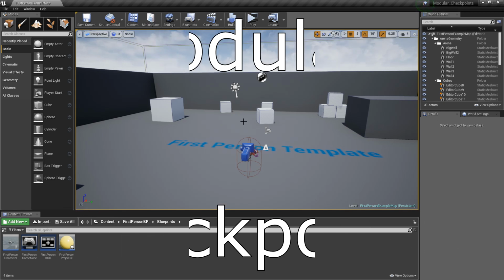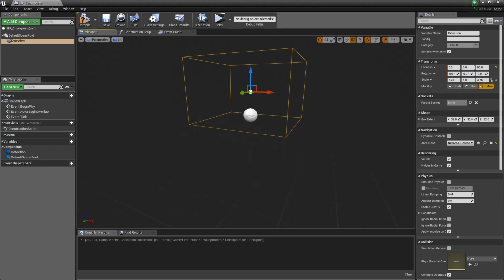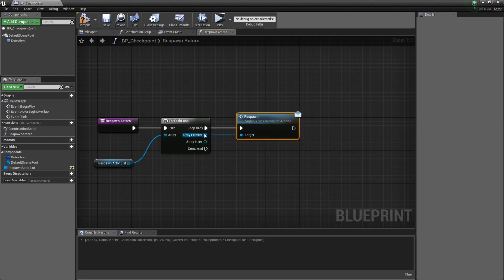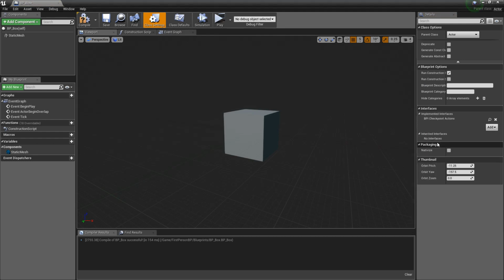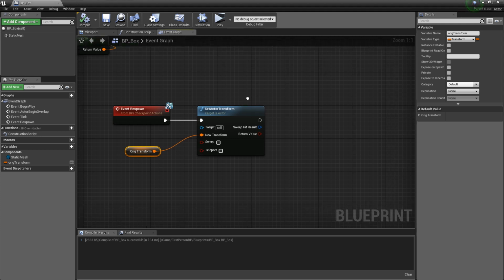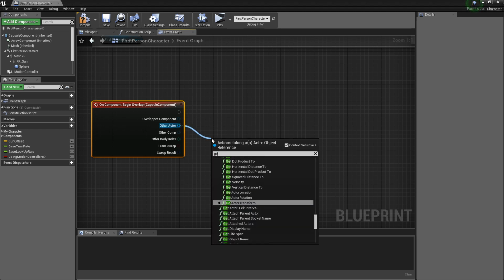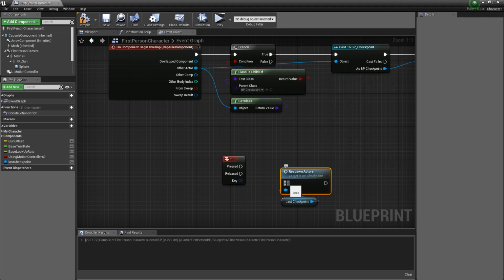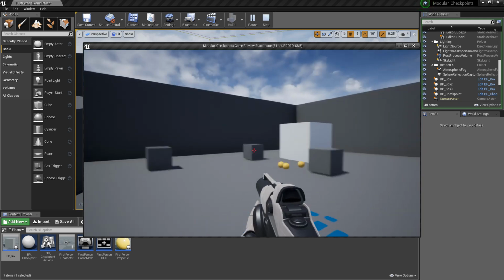Unreal Engine 4 - Building a Modular Checkpoint / Respawn System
There are many ways to record ones progress throughout an experience, and be able to reset the state of things when desired. However, making a system that can easily scale to any number of uses is difficult. Lets look at one method of doing this!

Intro Music from the amazing Gee!